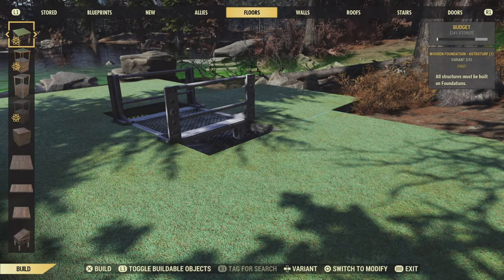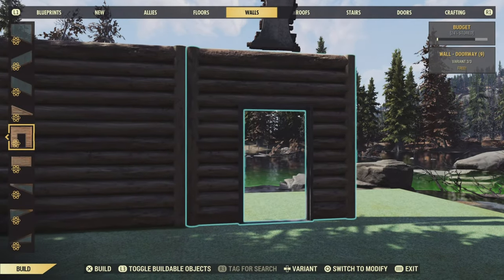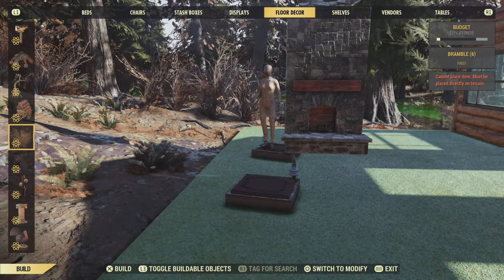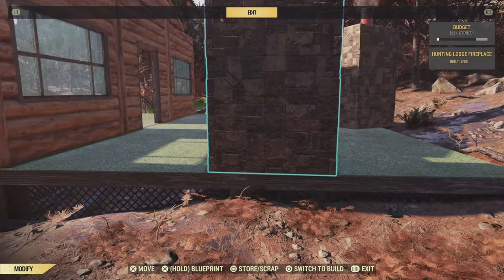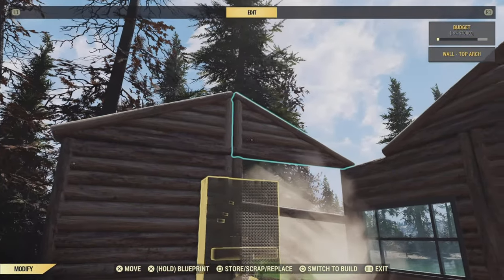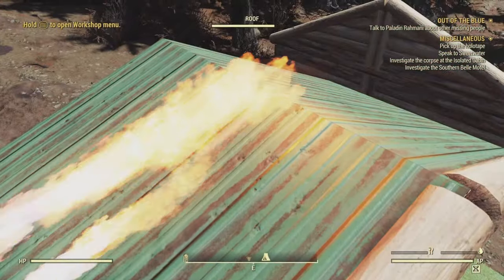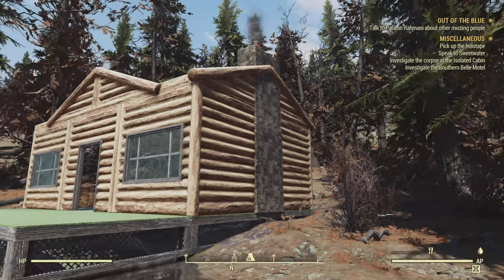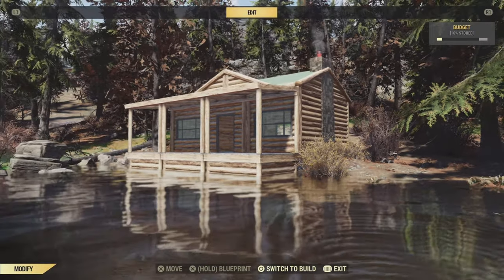Fallout 76 CAMP Tutorial - Simple Lakeside Log Cabin In The Woods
Ey up everyone, in this Fallout 76 CAMP Tutorial we're going to be building a simple log cabin in the woods in a water side CAMP location which gives a beautiful view. Even if you don't use this build for your own CAMP hopefully you'll gain some CAMP ideas or learn some tips and tricks you can use in you're own Fallout 76 CAMP build!

Cheers For Watching guys, Hope you enjoyed the video!

Facebook -  Search Fallout 76 Camp Building & Content

Fallout 76